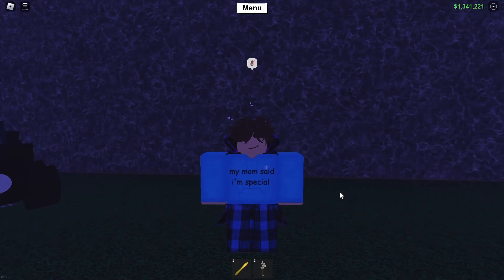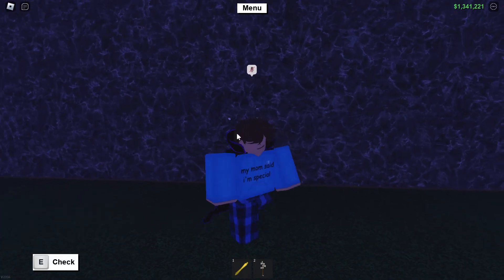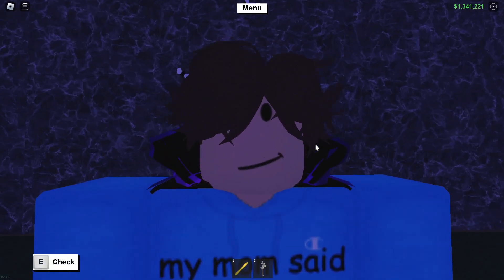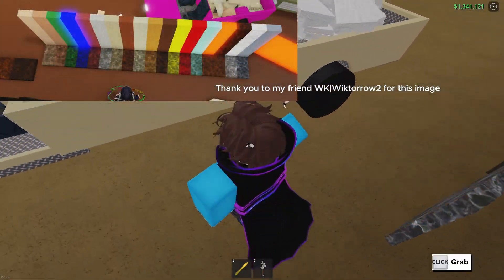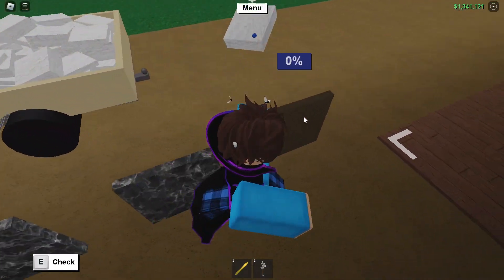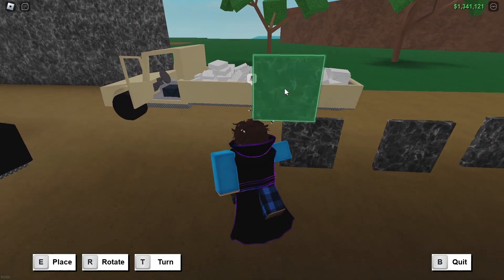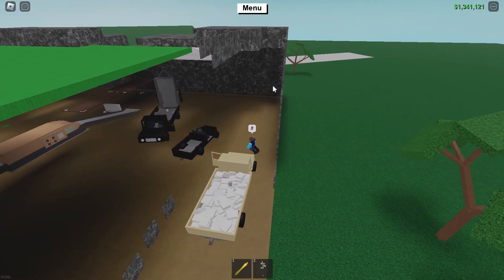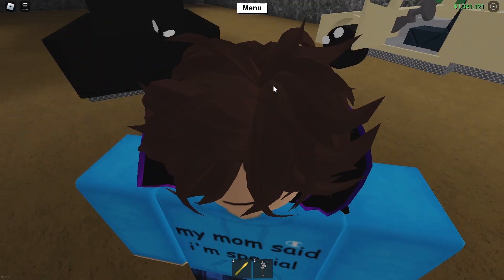How to get rock textures in Lumber tycoon 2! | Roblox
yippie!